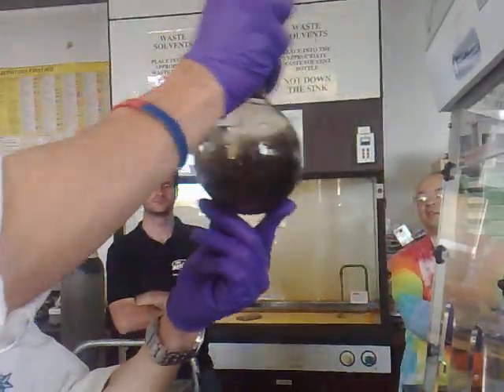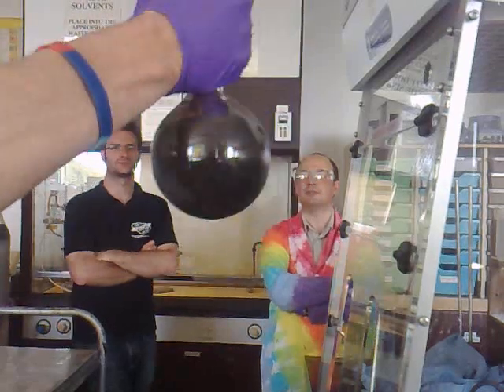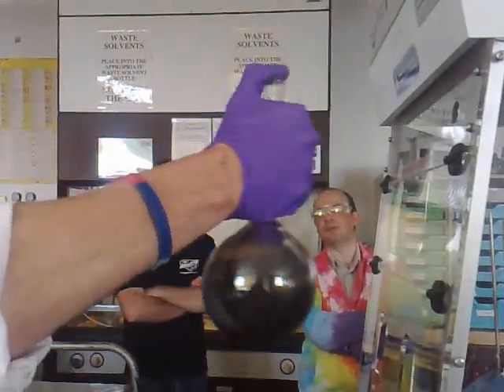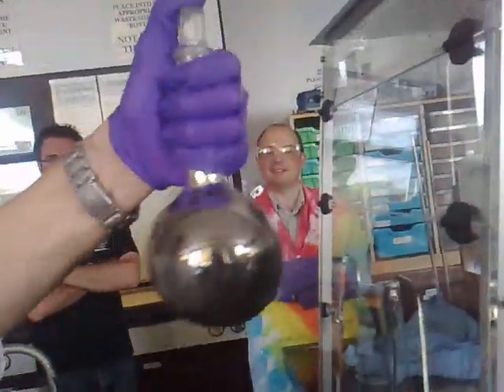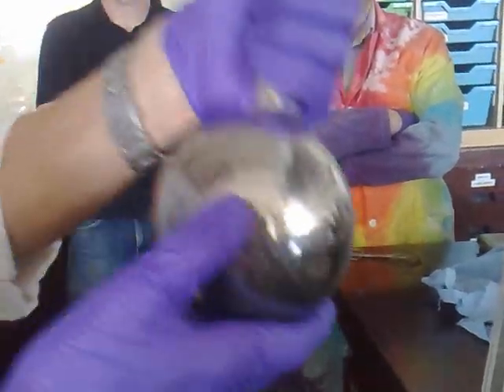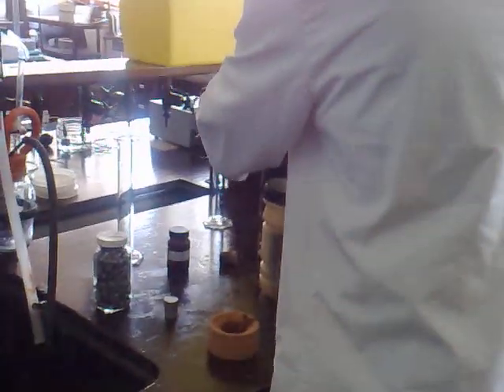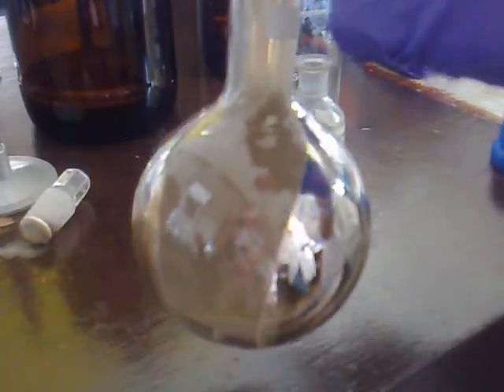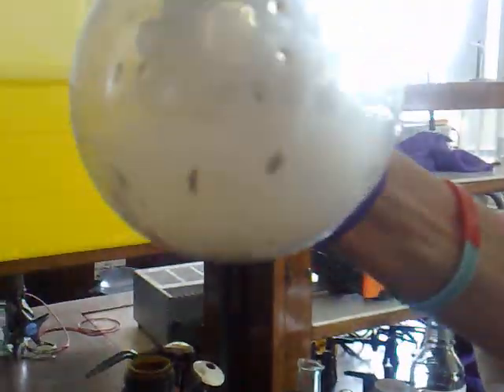Hal's Silver Demo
Hal uses Tollen's Reagent to create a mirrored round-bottomed flask.